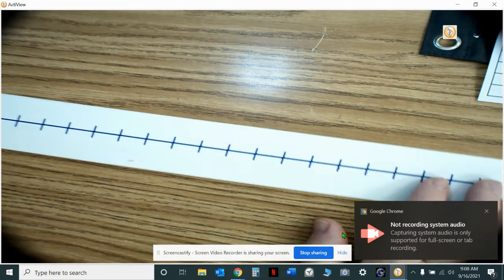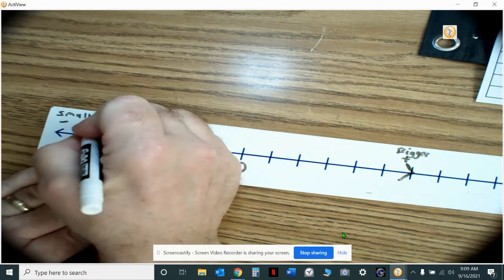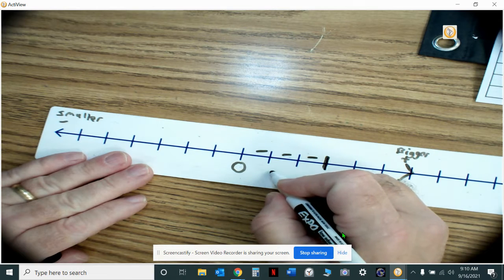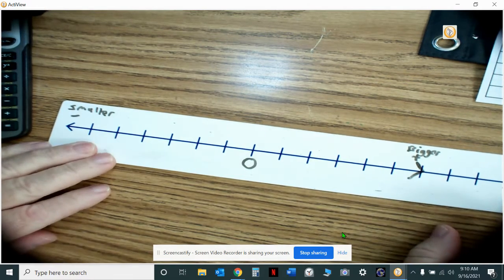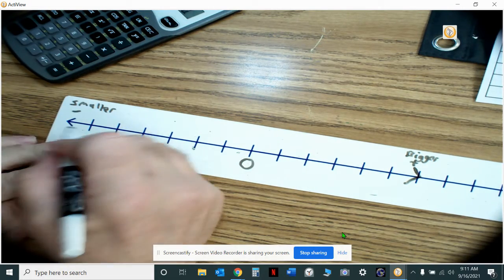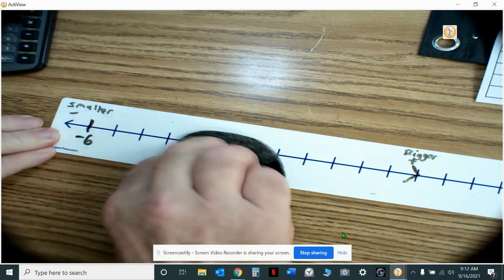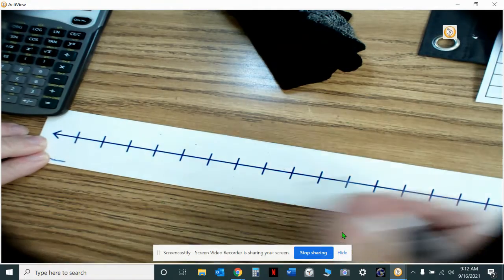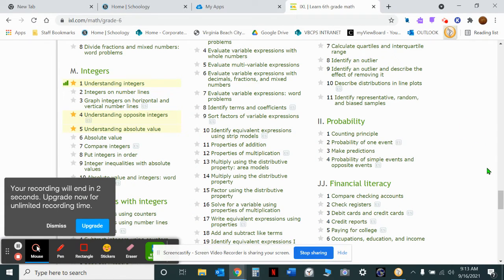Untitled: Sep 16, 2021 9:13 AM